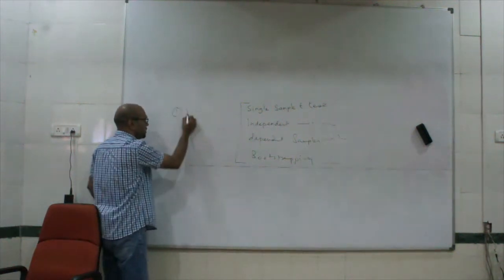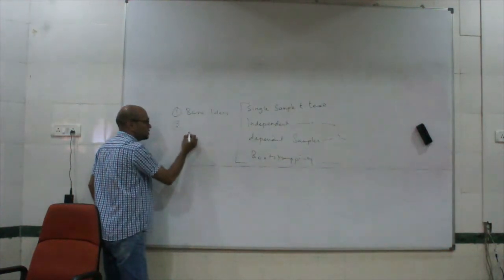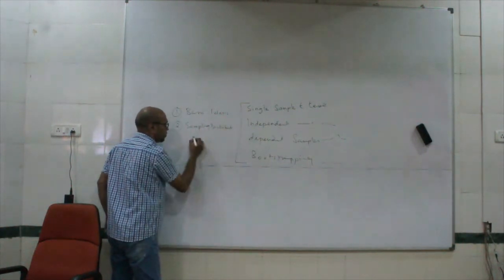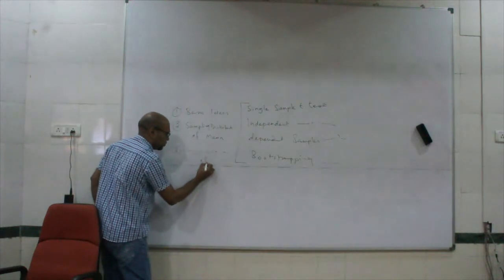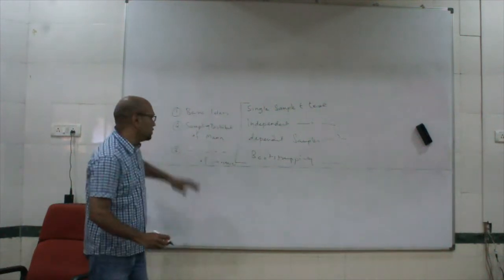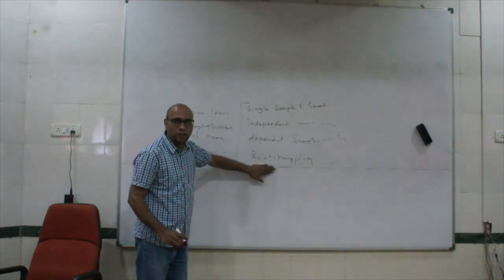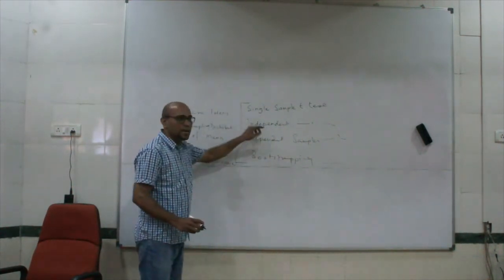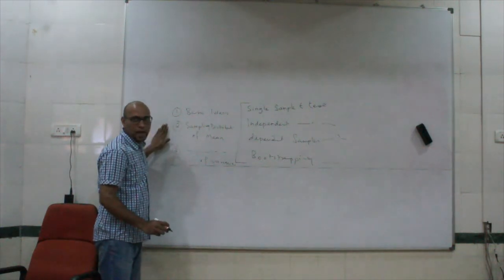Lecture 5.1: t -test - Introduction (Statistics for Psychology)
This is a series of videos about t-test. This video is about the Introduction and types of t-test.